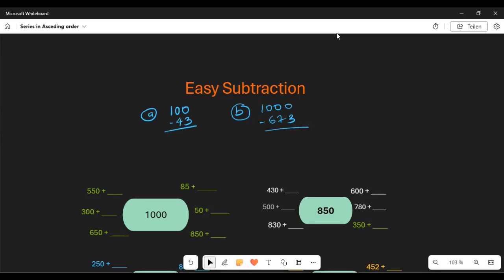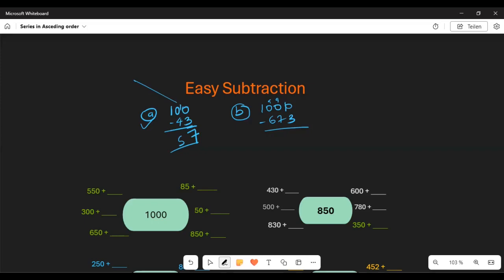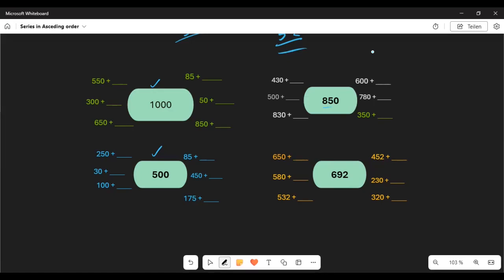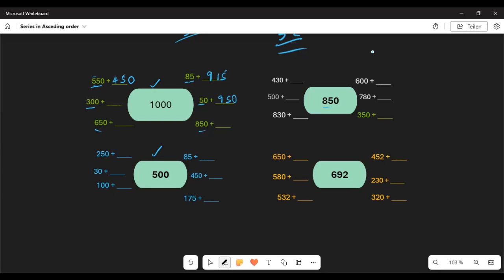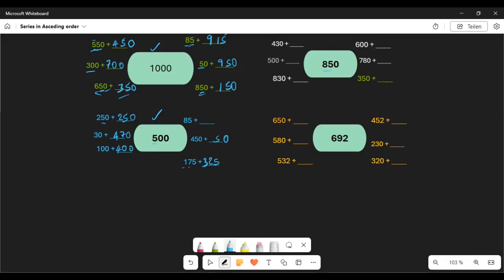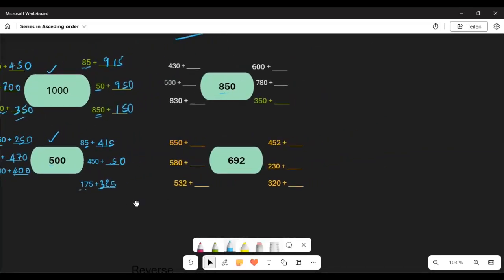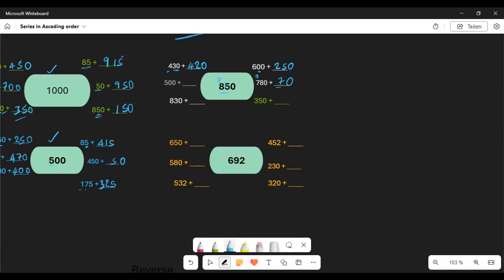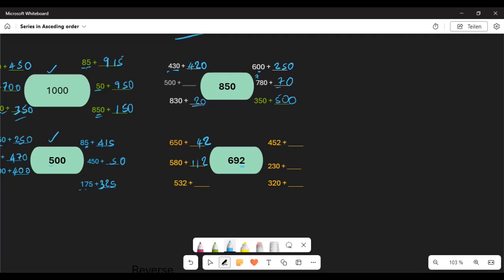Mental math: Easy Subtraction | Fun